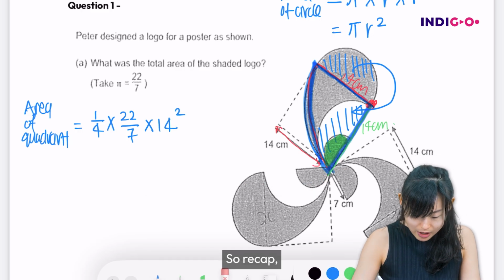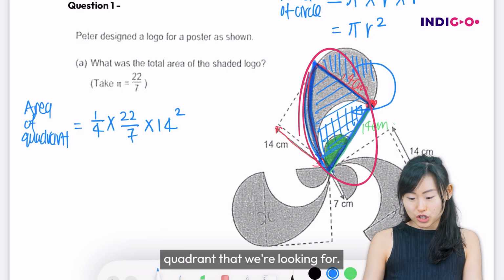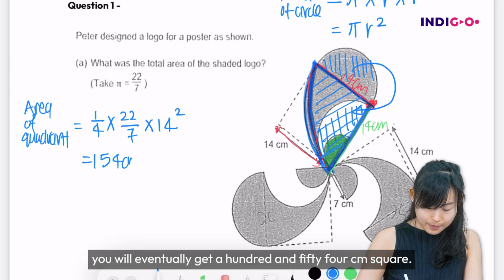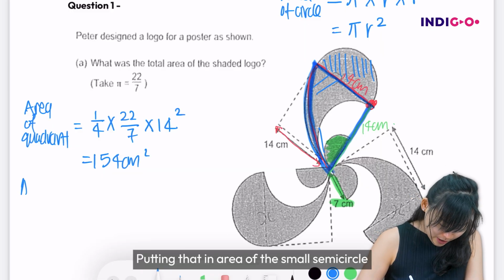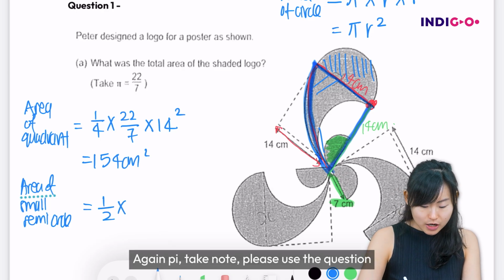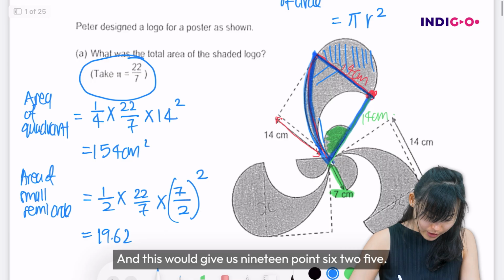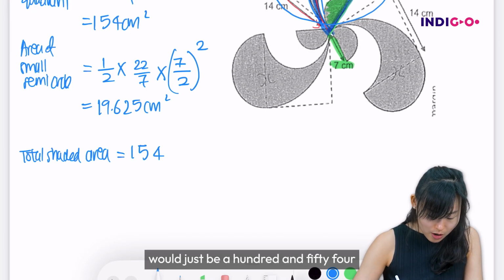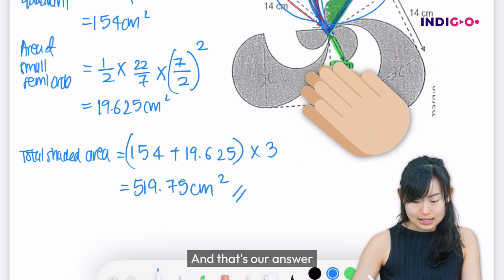PSLE exam-grade question - Using the Area of a Circle formula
Join Ms Dilys Han, Dean of Mathematics, as she tackles a PSLE exam-grade question to calculate the area of the shaded logo using the Area of a Circle formula. Learn how to visualise transformations, track hidden edges, and apply strategies designed for PSLE success.

Don’t miss these insights that can help you avoid common pitfalls and secure every possible mark! 🌟

In this final stretch to the PSLE exams, remember that you’re not only preparing for the end of your primary school journey, but also for the step up into secondary school. GO Experience Indigo Secondary 1 Math!